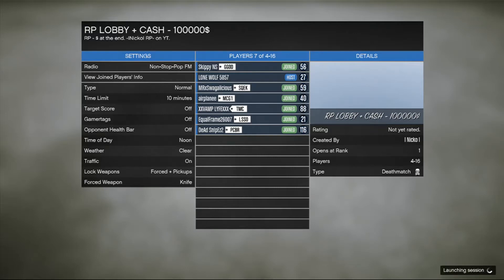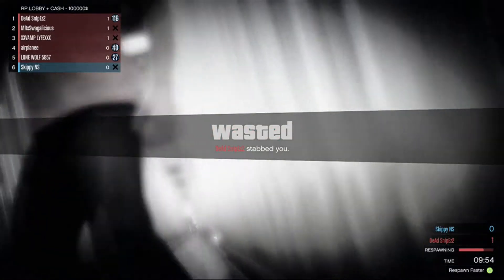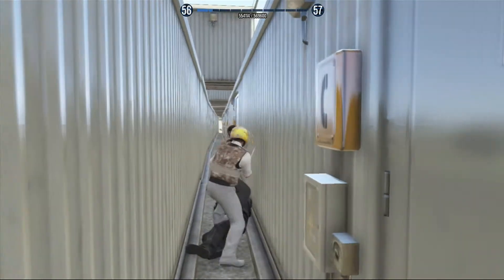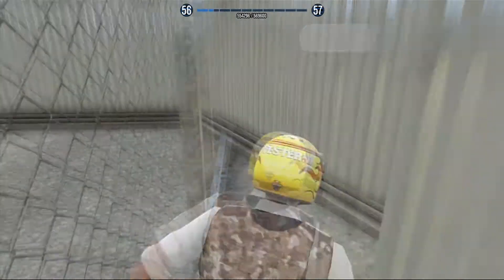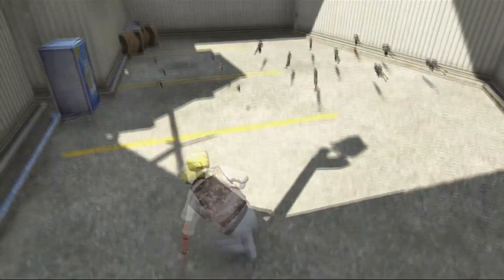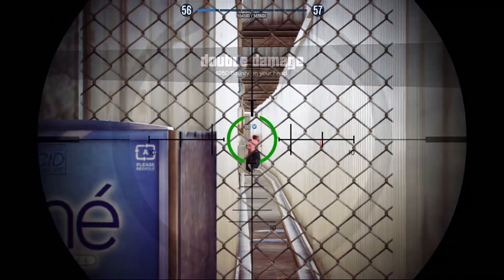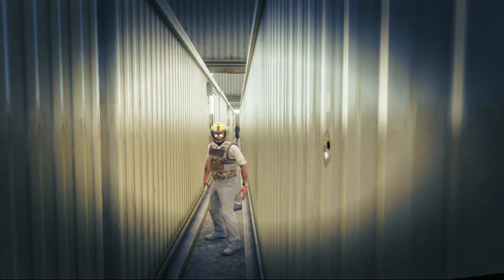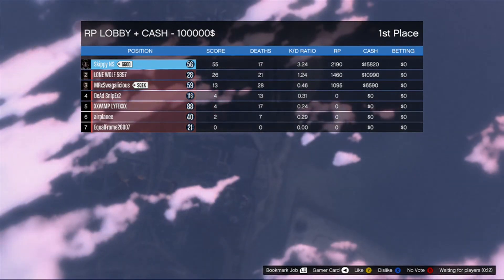Easy Unlimited RP Glitch After 1 12 Update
Should be the last RP Glitch for update 1.12.